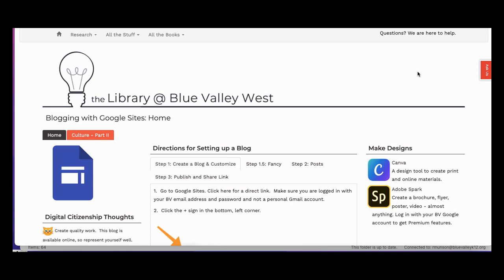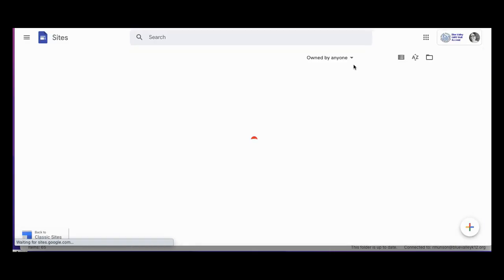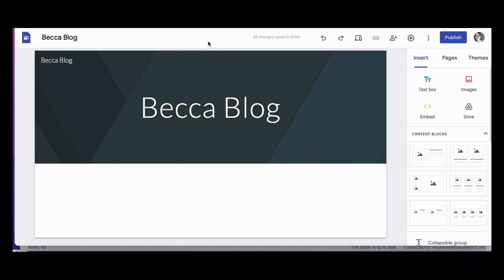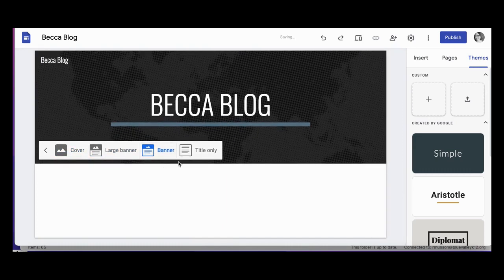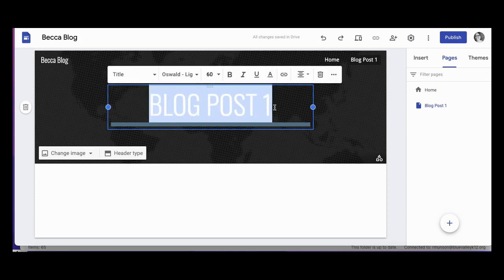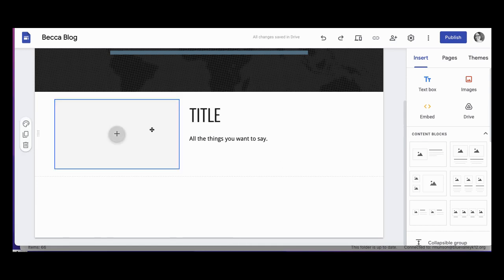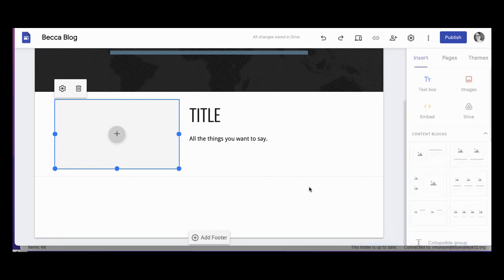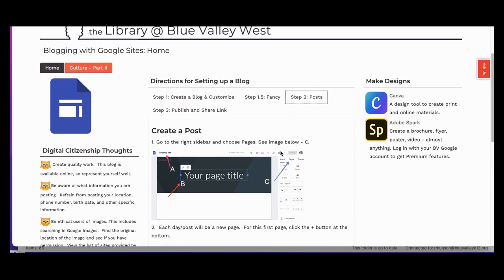Blogging - Setting Up Your Blog